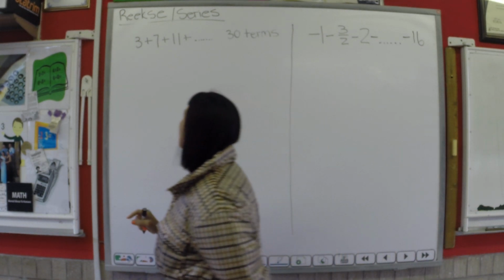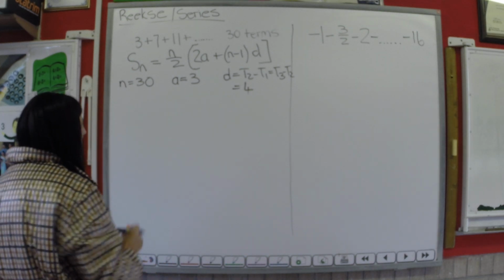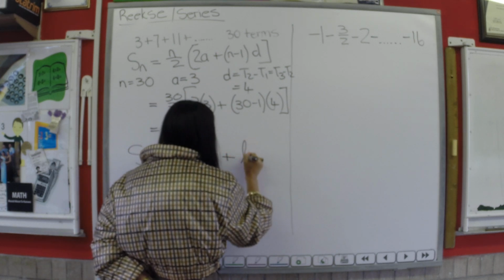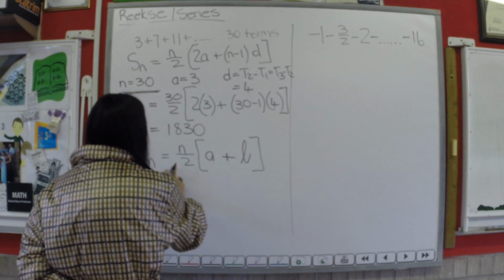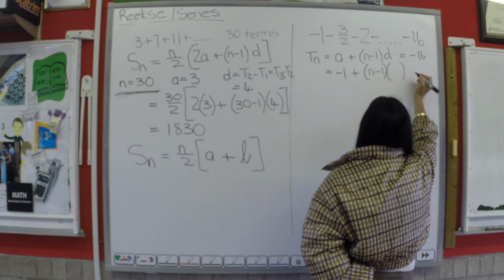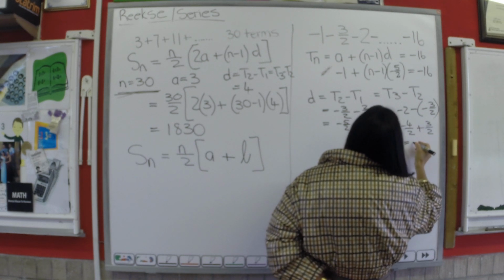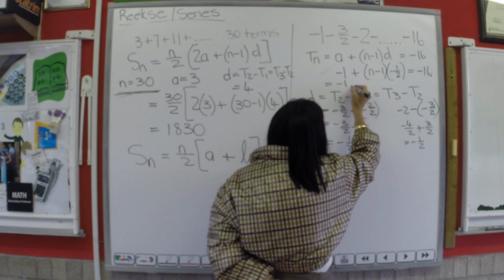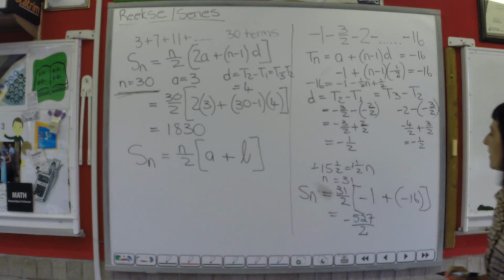Gr 12 Algebra Rek Reekse Deel 1 / Arithm Series Part 1